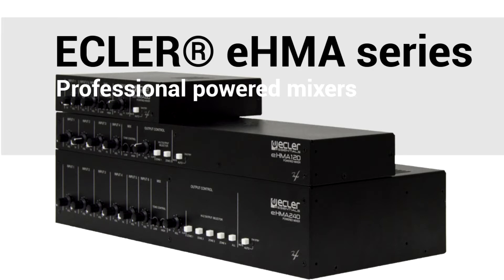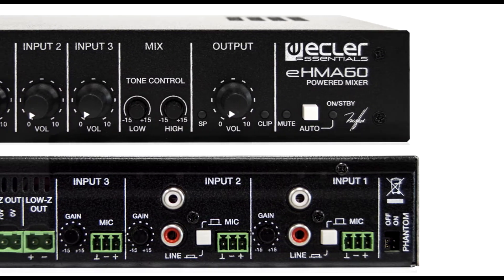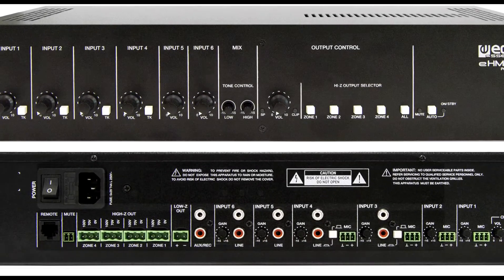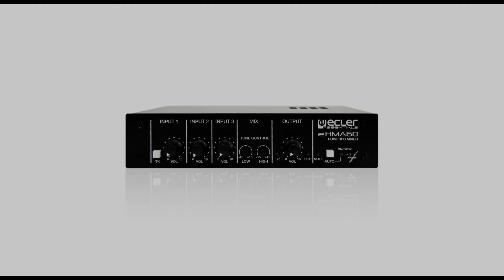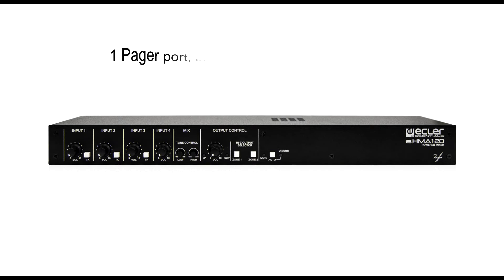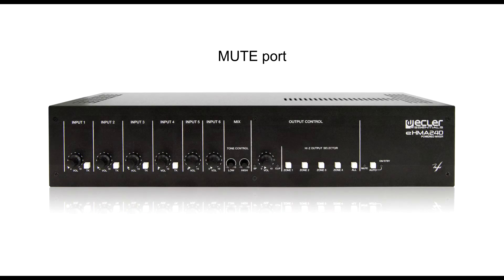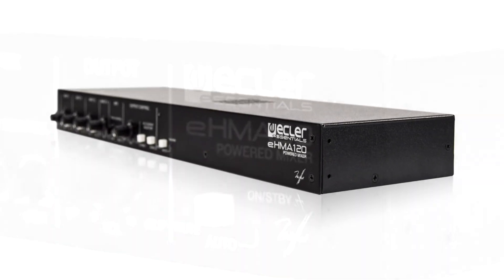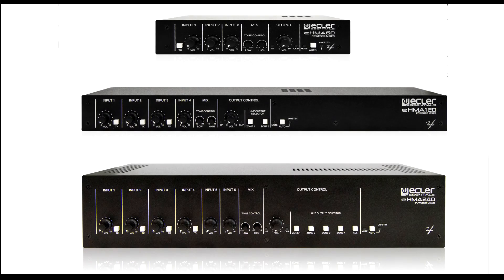ECLER ESSENTIALS: eHMA series (short version)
ECLER ESSENTIALS presenta la serie de mezcladores-amplificadores, eHMA, compuesta por 3 modelos con diferentes potencias:

CARACTERÍSTICAS PRINCIPALES
Mezclador + amplificador
Entradas MIC & MIC/LINE
Salidas de alta y baja impedancia
Función de espera automática
Sin ventilador, 100% silencioso
Función Talkover disponible
Controles de tono de 2 bandas para salida de mezcla
Puerto MUTE
Fuente de alimentación externa incluida (eHMA60 y eHMA120).

eHMA60
Cuenta con una salida mono alimentada de 60W que admite líneas de altavoces de baja (4 Ω) y alta impedancia (70V, 100V). También incluye un sistema de prioridad de audio (paginación, emergencias, etc.), control de tono de 2 bandas, modo de espera automático, puerto MUTE, fuente de alimentación universal y función de espera automática.

eHMA120
Cuenta con una salida mono alimentada de 120W que admite líneas de altavoces de baja (4 Ω) y alta impedancia (70V, 100V), con interruptores independientes de encendido / apagado de 2 ZONAS (ZONA 1, ZONA 2). También incluye un sistema de prioridad de audio (mensajes de voz, emergencias, etc.) disponible en 3 entradas, Pager y función Chime integrada (compatible con micrófonos de paginación de 1 zona), control de tono de 2 bandas, modo de espera automático, puerto MUTE y fuente de alimentación universal, siendo compatible con sistemas de suministro de respaldo externos de 24 VCC IN.

eHMA240
Cuenta con una salida mono alimentada de 240 W que admite líneas de altavoces de baja (4 Ω) y alta impedancia (70 V, 100 V), con interruptores independientes de 4 ZONE ON / OFF (ZONA 1, ZONA 2, ZONA 3 y ZONA 4). También incluye un sistema de prioridad de audio (mensajes de voz, emergencias, etc.) disponible en 4 entradas, localizador y función de timbre integrada (compatible con micrófonos de paginación de 1 zona), alimentación fantasma, puerto de control remoto (compatible con paneles de pared de la serie WPm), salida AUX / REC, control de tono de 2 bandas, modo de espera automático y puerto MUTE. Compatible con el accesorio de montaje en rack 2UHRMKIT, para montarlo en racks estándar de 19".